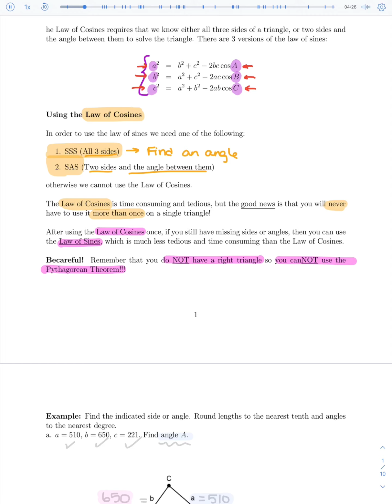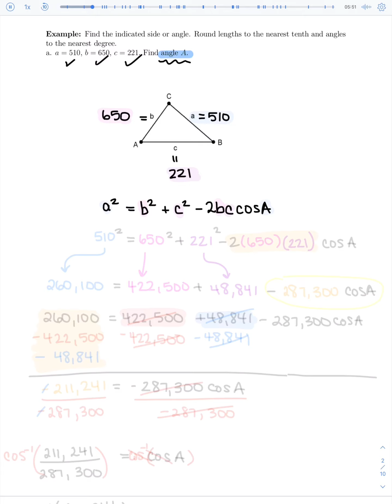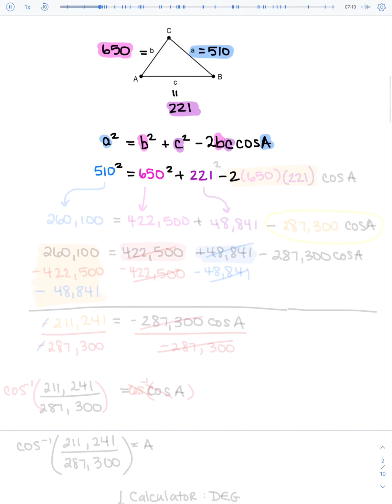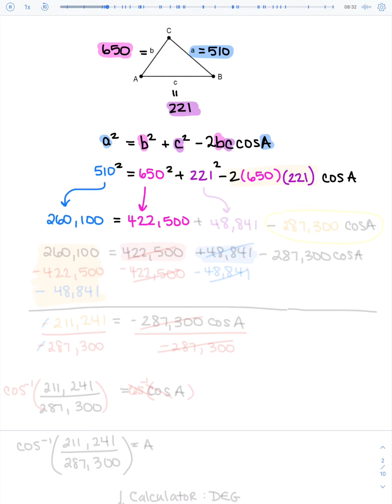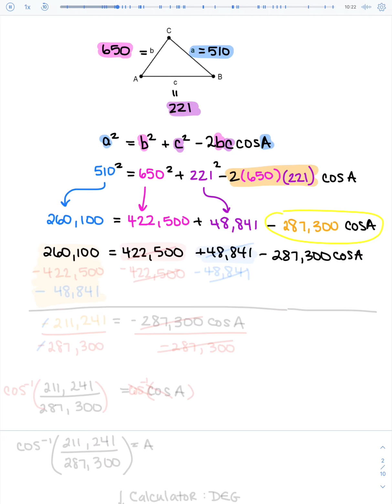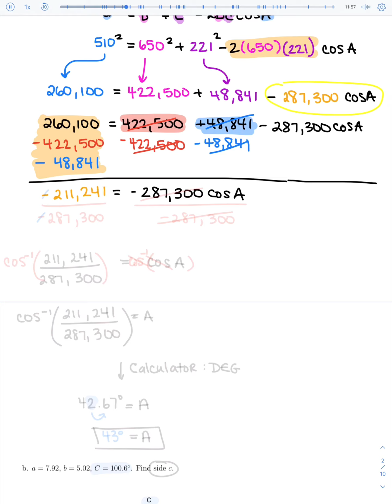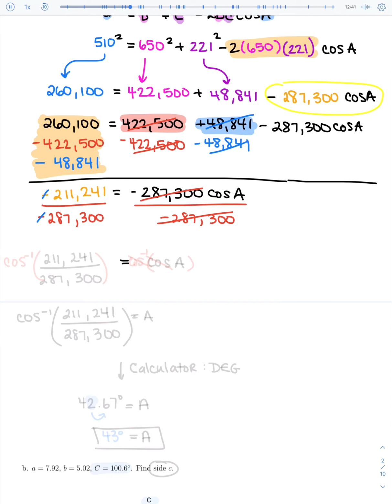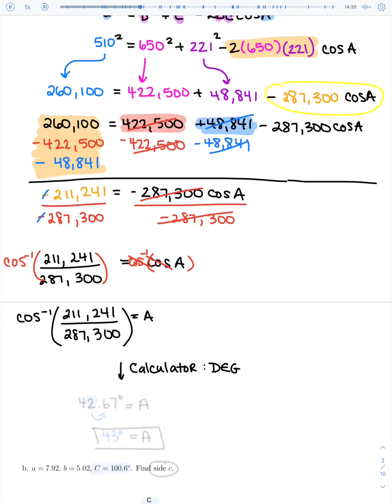MAC 1114/1140/1147 Chapter 8 Section 2 Part 2